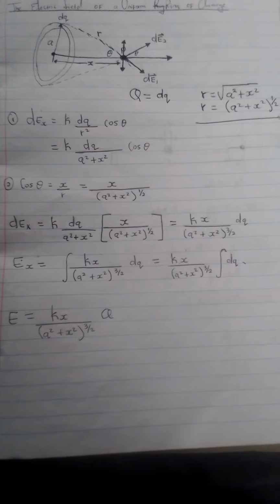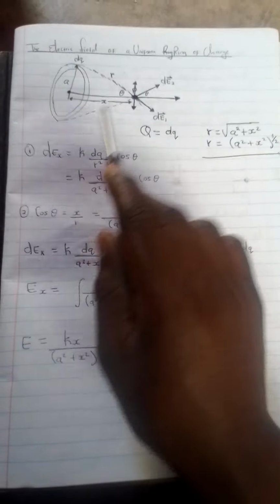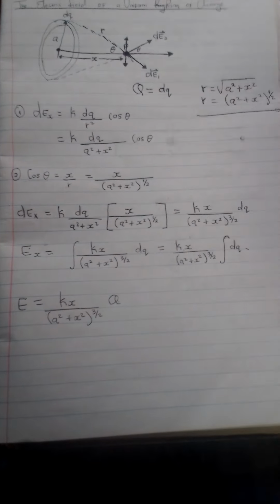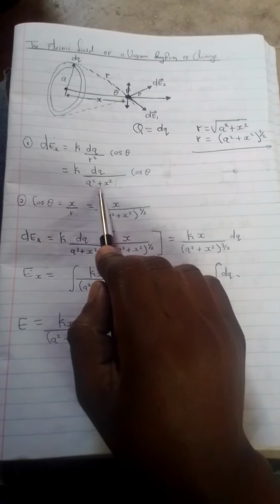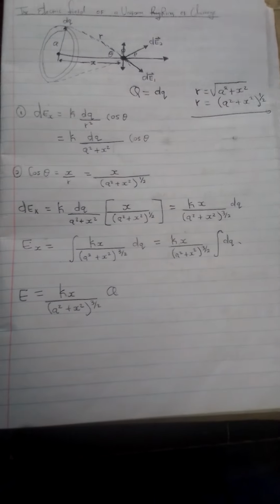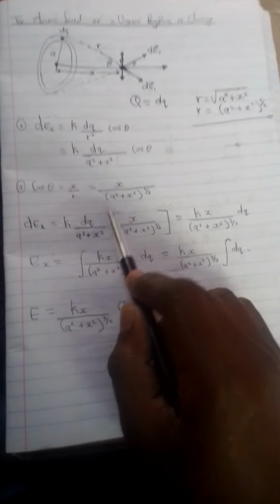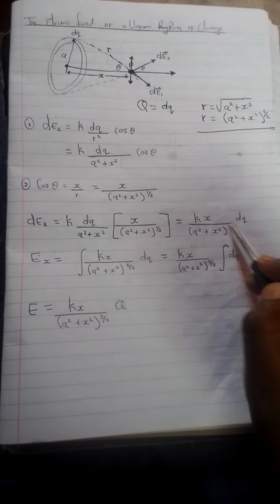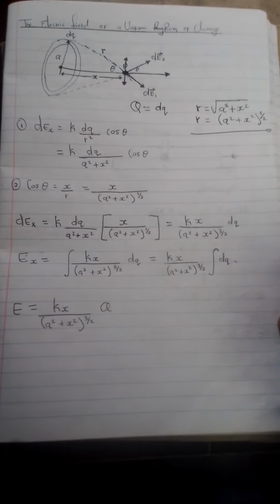Electric field on a uniform Ring of Charge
hi everyone it's MM XULU,as I Promised yesterday that today I will upload a Ring of charge video...this is it. 😊I will appreciate your support